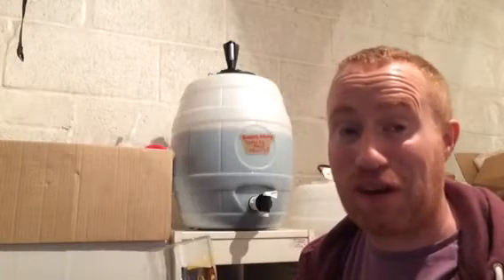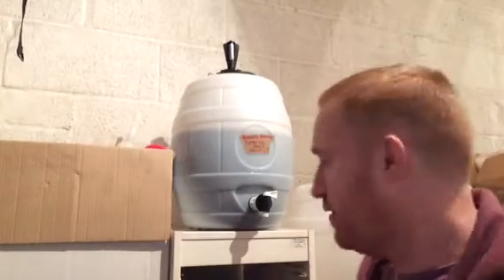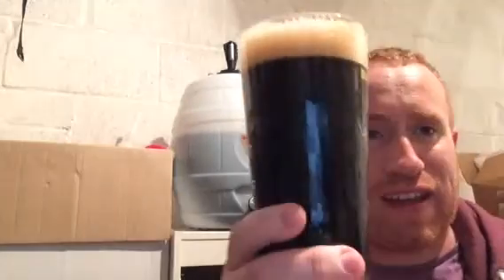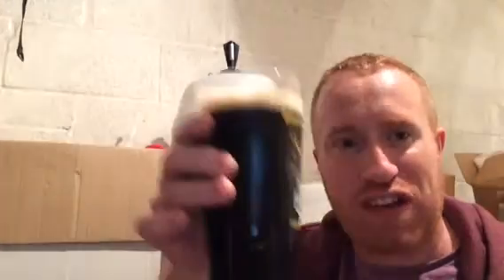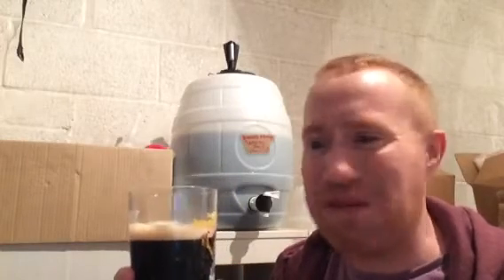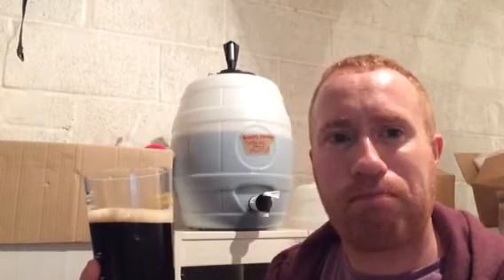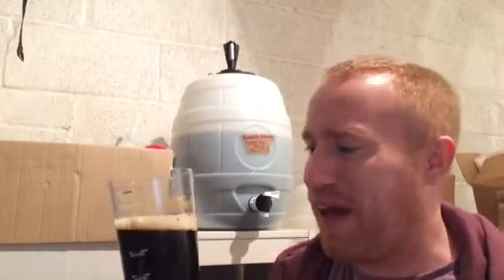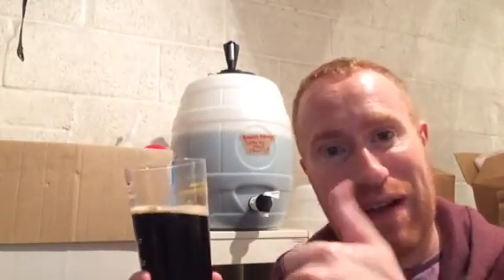Blackies Brewery - Jacob's Stout 3.9%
A lovely session stout